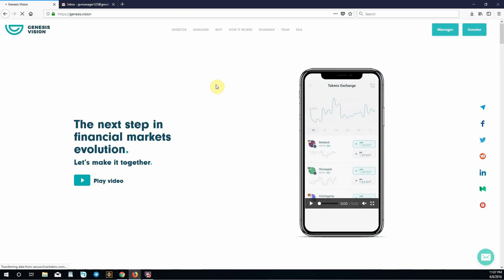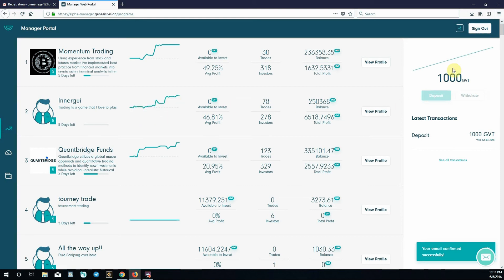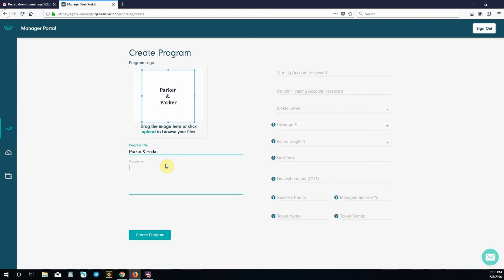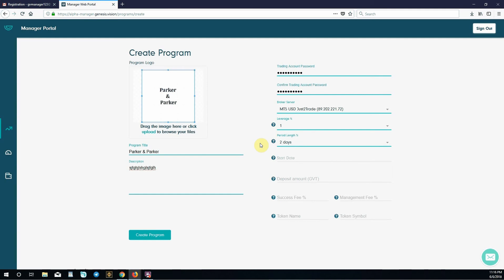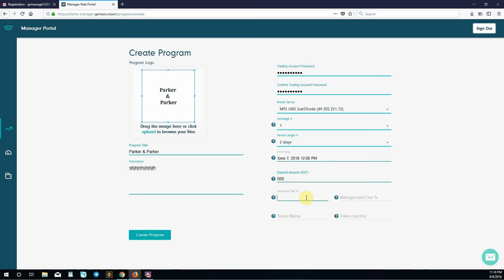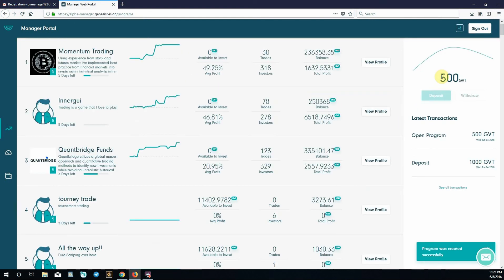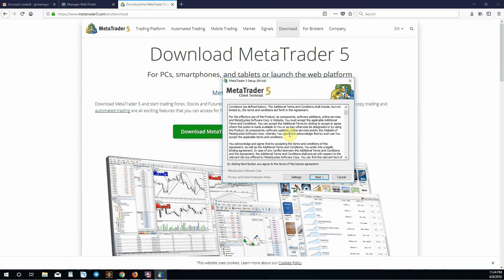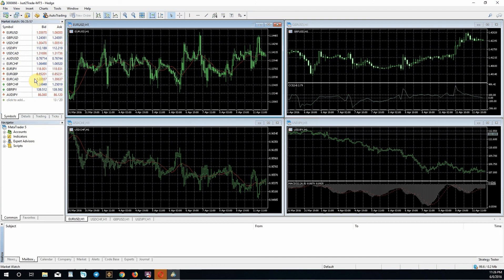Genesis Vision: Alpha Manager Portal Instructional Video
Because many from the community have been requesting I went ahead and created an instructional video for the Alpha version of Genesis Vision Manager Portal. This video will be in-depth and give a full run-through on everything from creating an account, verifying an email address, navigating the platform, giving a full explanation of different terms and buttons and what they mean as well as how to create your own investment program and then download and login into Metatrader so that you can start trading and build a track record of your own and begin accepting investments in the future!

Also, because several of you seem to be concerned about why I created this video and not the team that is because the project is still in ALPHA mode and by the time the project is truly live and real money is used within the platform there will be several updates that include the UX/UI and it makes no sense for them to pay a professional production company thousands of dollars to produce a "how to" video just to have to pay them again to create another one once the platform is actually live. I took it upon myself to do this in hopes it helps some of you! Take it for what it is!

You can find my Twitter and Instagram profiles at @adamjarrett_